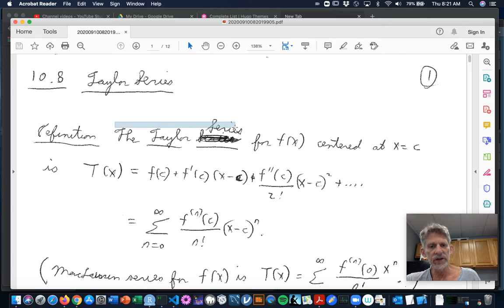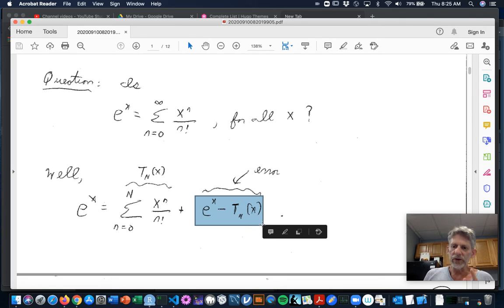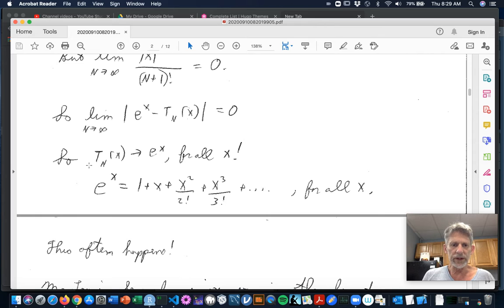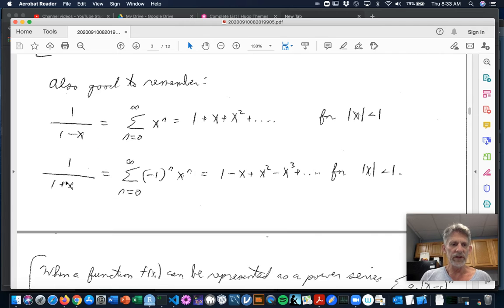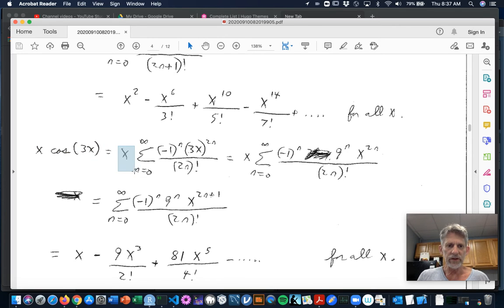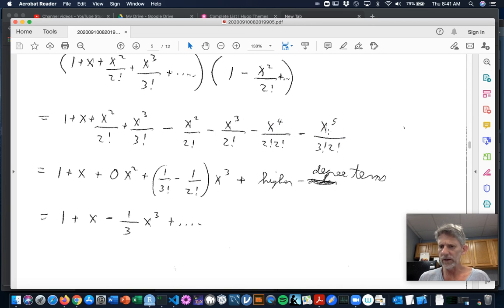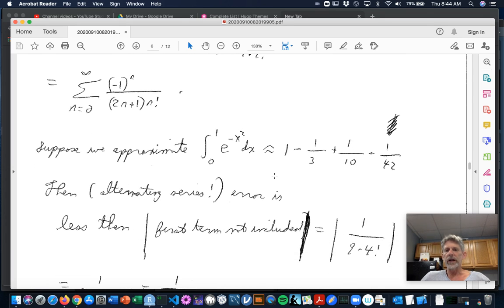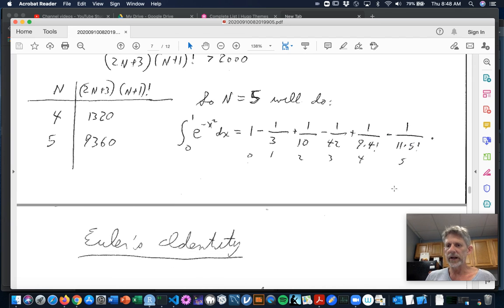Ch10-8 Taylor Series (Part 1)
Definition of Taylor and MacLaurin Series.  Proof that the MacLaurin series for e^x converges to e^x, for all x.  MacLaurin series for sin(x), cos(x), and ln(1+x),  Shortcuts to finding infinite series representations for functions.  Approximation of definite integrals with partials sums of an infinite series.